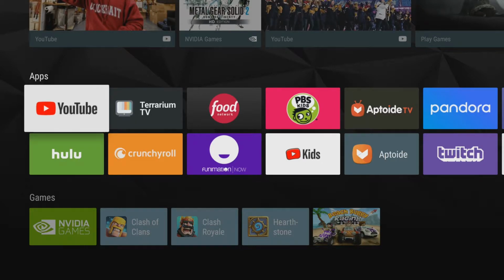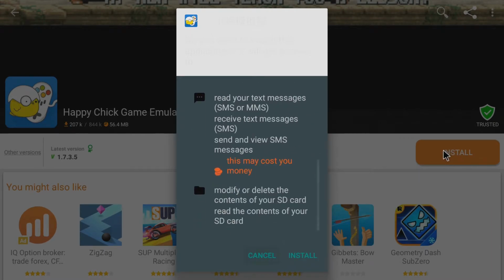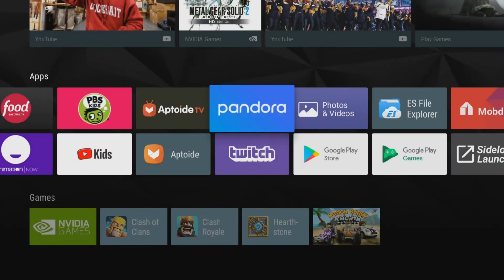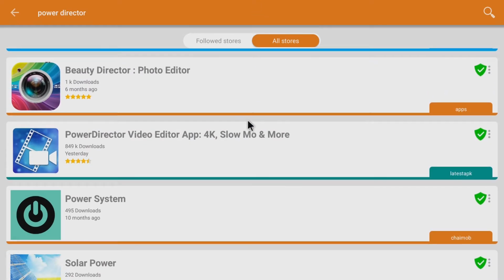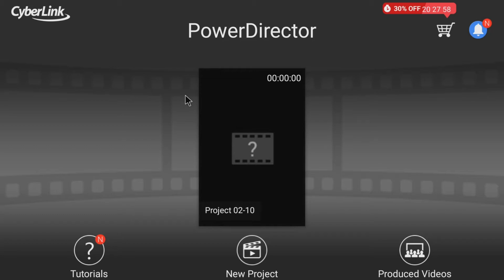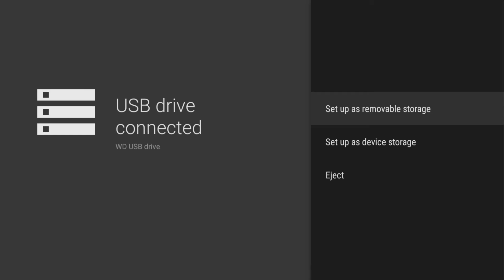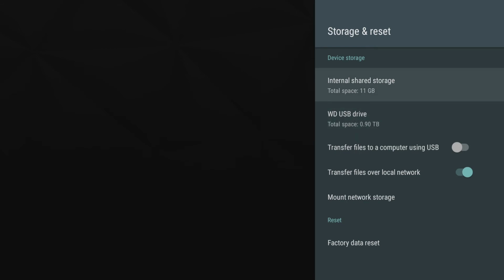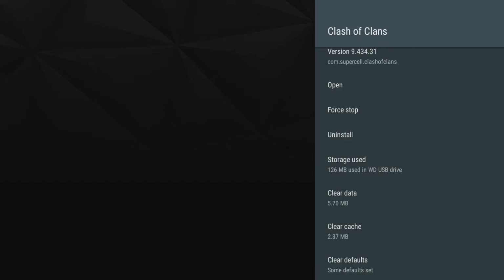HOW TO SETUP NVIDIA SHIELD | Part 4 | 2018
This is part 4 of my Shield setup series.

This video discusses how to take that extra step into adding unnecessary but nice apps to have. We also discuss how to add additional storage as well as the differences in storage. The last and final thing I touch on in this video is how to move apps to another storage. You can find a list of apps as well as a timeline for those apps below.

Apps mentioned in the video:
- Happy Chick 0:30
- Power Director 3:28
- Device Storage VS Removable Storage. 5:43

Should you click one of my links and make a purchase I get a small percentage from what you purchase. It is a great help in keeping the Faulks Tech Channel Alive.